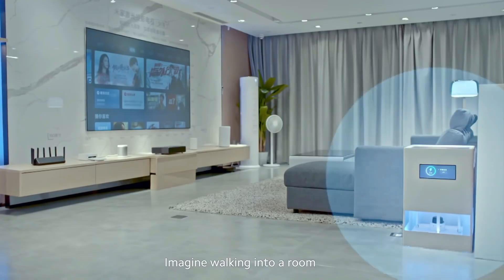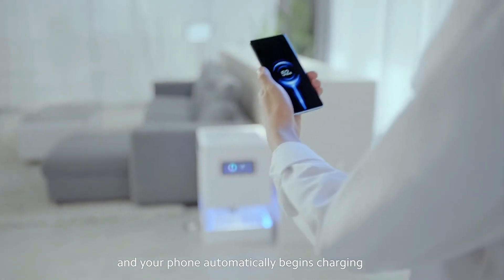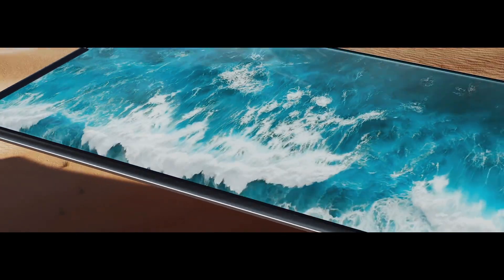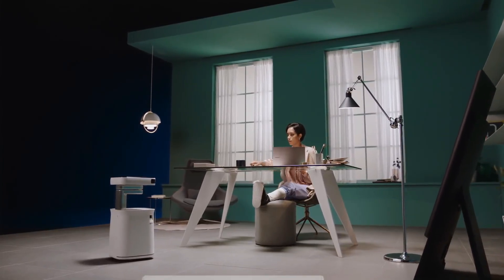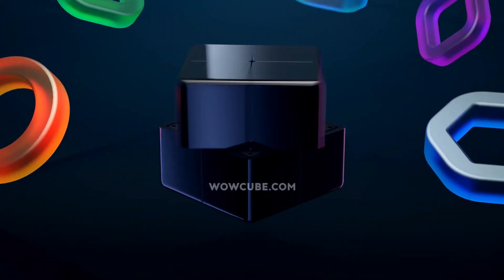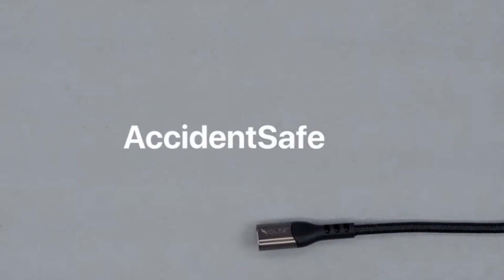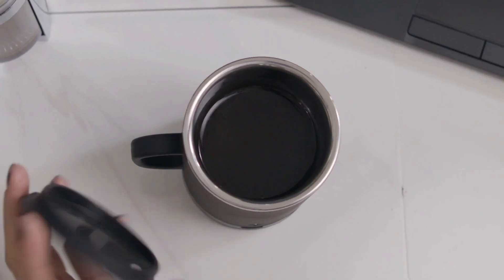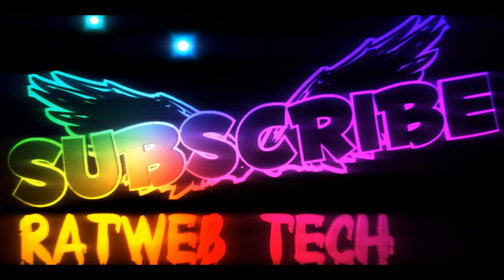8 Amazing Tech Gadgets And CES in 2021 - RatwebTech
Hey, what’s app RatwebTech here with a new video.
So, this year has seen lots of tech development from air charging to robots that can operate in your house and learn your schedule.
to rollable smartphones and self-heating mugs and in this video, I show you some of the most amazing tech gadgets and CES in 2021.
make sure to watch the last product.

Thank You For Being Part Of this Great Community
Morse Code 😁✌